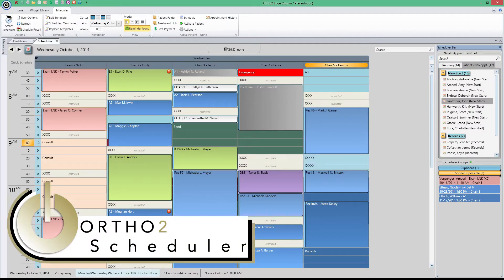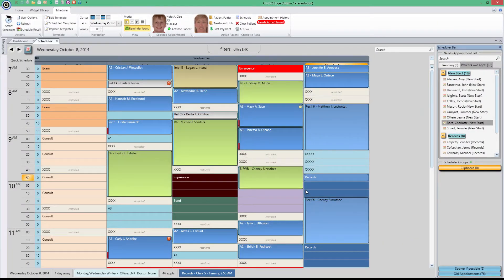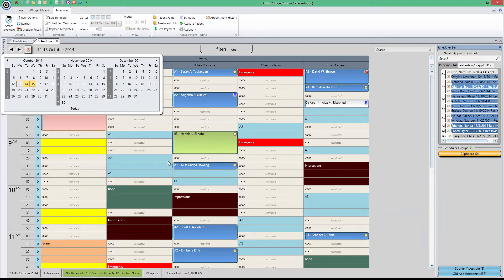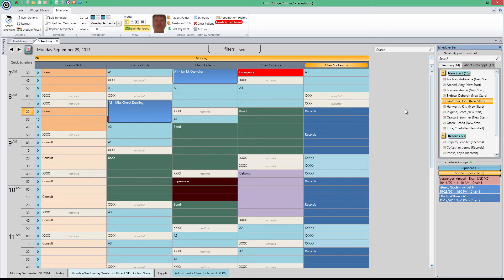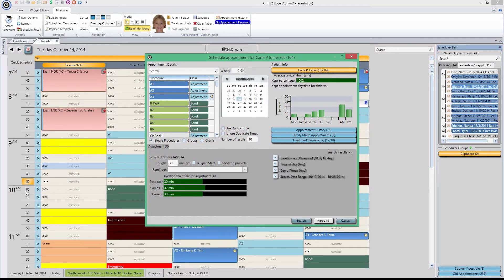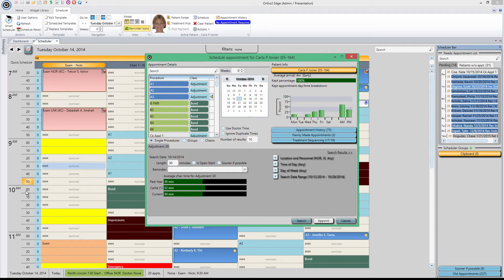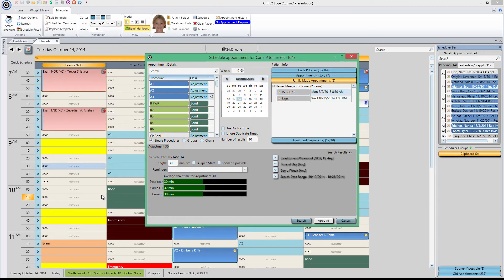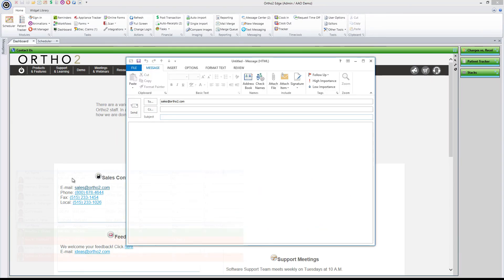Scheduler - The Smart Way to Schedule Your Day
See how Edge's Scheduler gives you more options and automation for your busy practice's needs.